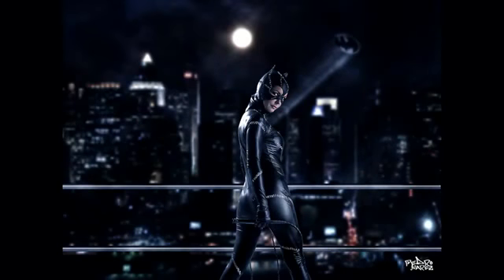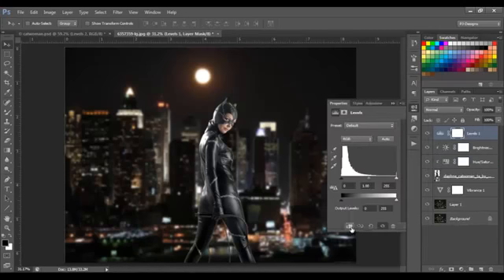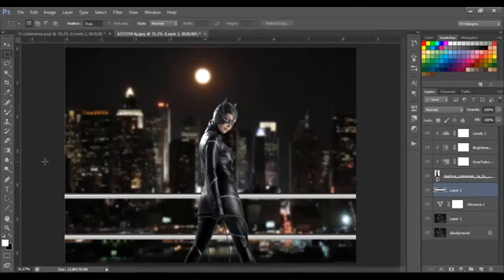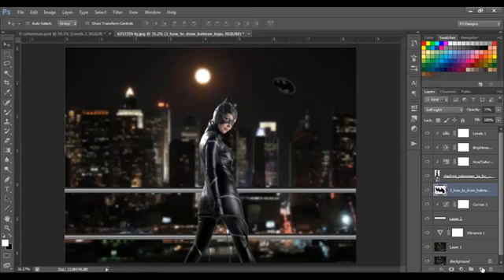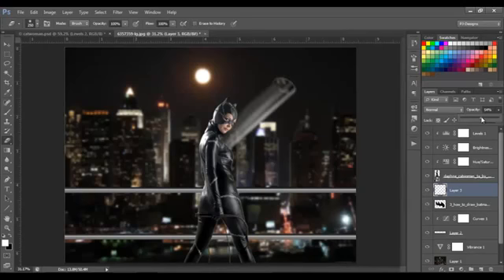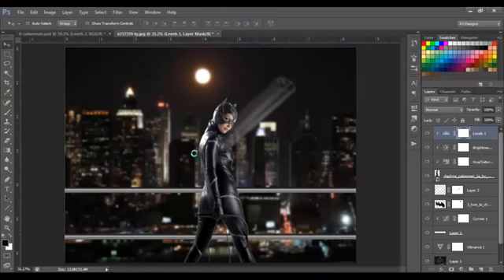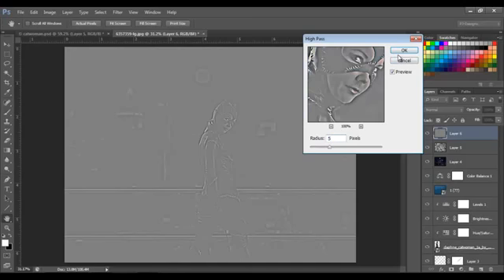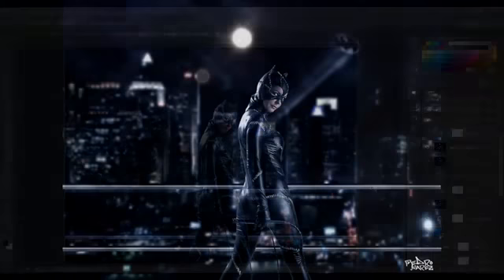catwoman photoshop cs6 manipulation tutorial